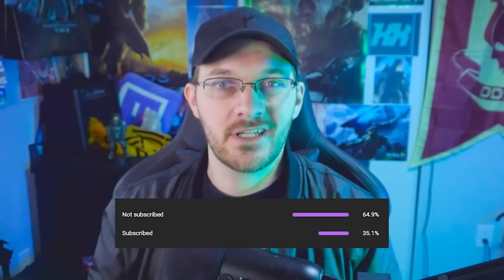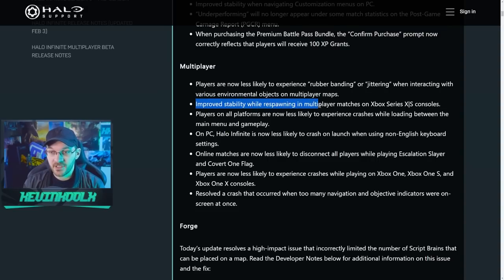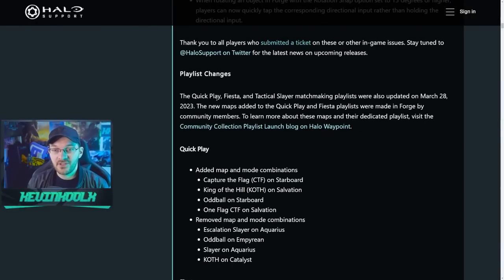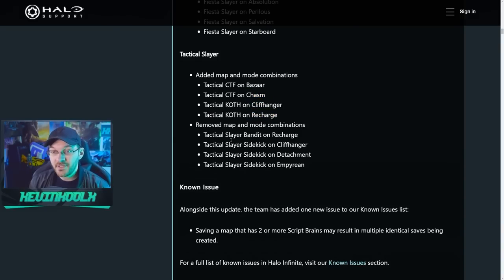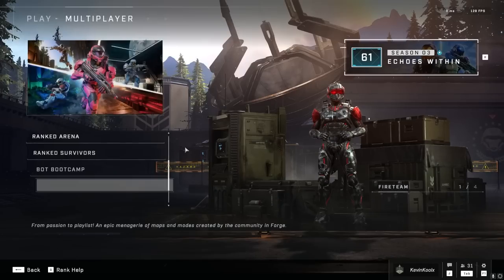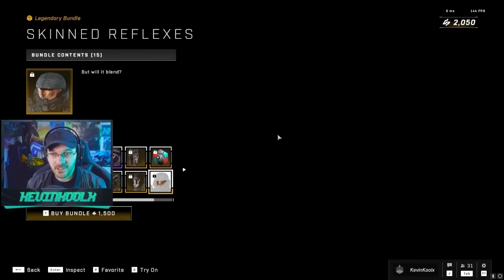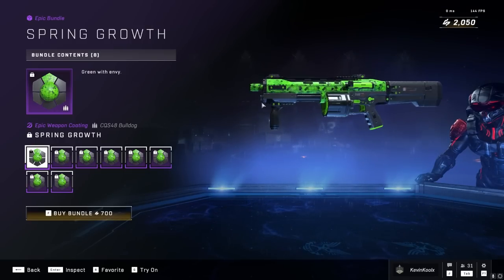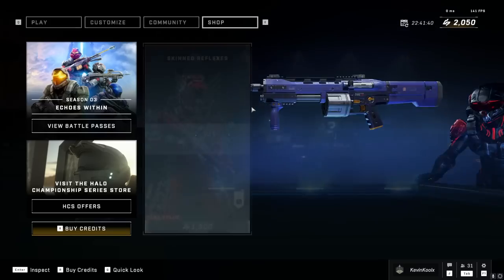Halo Infinite New Update Major Bug Fixes and New Maps in Most Popular Mode! Halo News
Timestamps
Global Fixes - 0:00
Multiplayer Fixes - 0:58
Forge Update - 2:05
New Maps and Modes - 2:23
Halo Infinite Shop Update - 4:52

Halo Infinite New Update Brings New Maps and Modes to Most Popular Playlist! Halo News Halo Infinite New Update Major Bug Fixes and New Maps in Most Popular Mode! Halo News